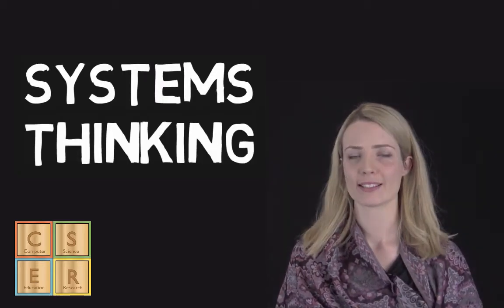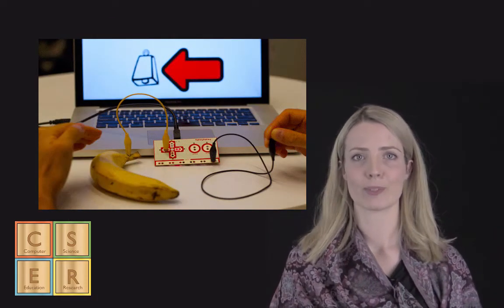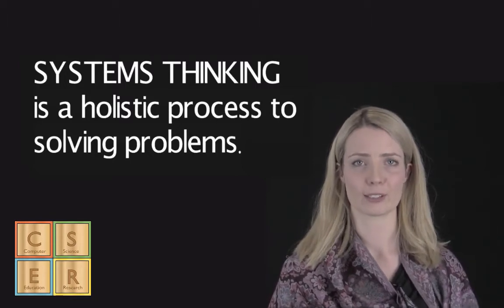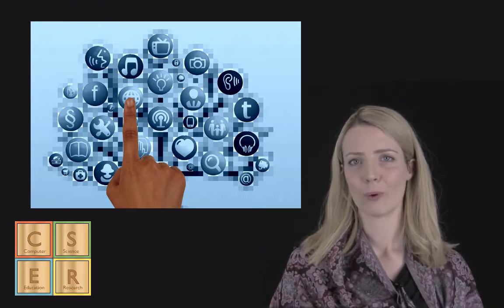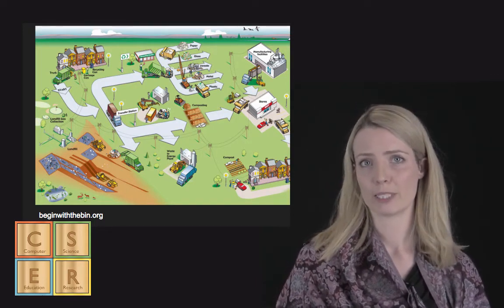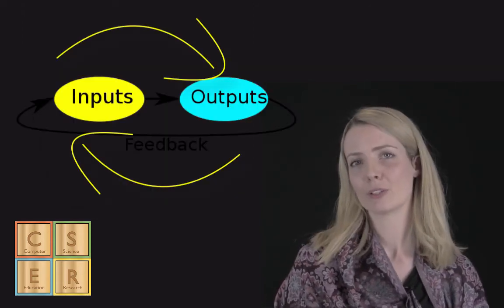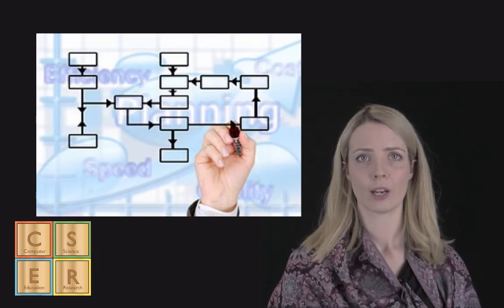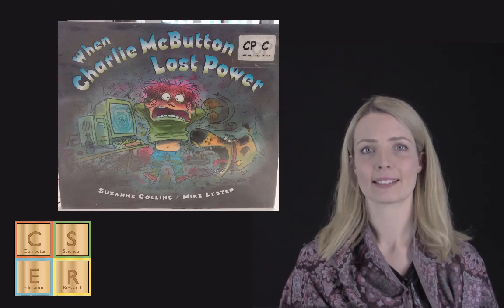Systems Thinking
This is an overview of systems thinking and strategies that students can use to develop systems thinking within primary school projects.

This video is part of the CSER F-6: Extended online course.